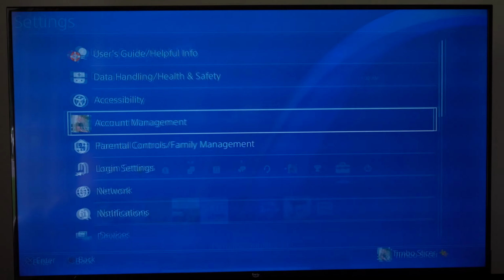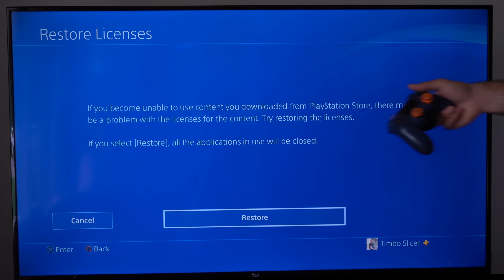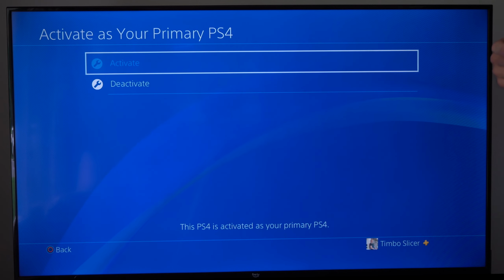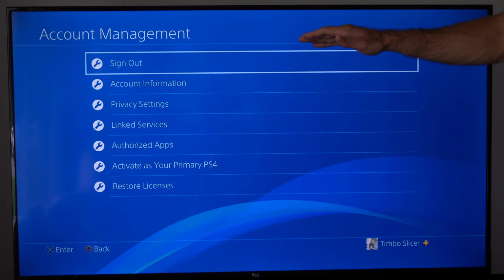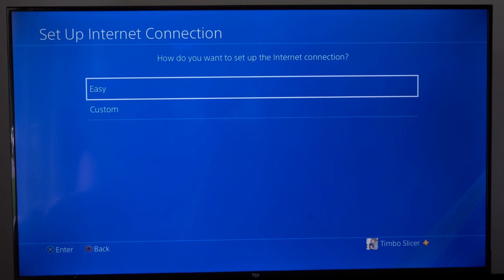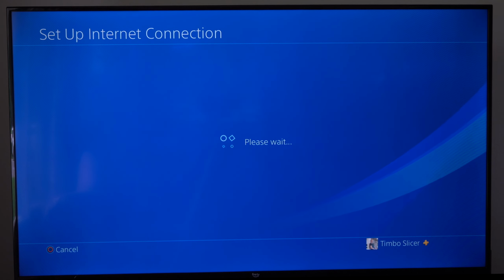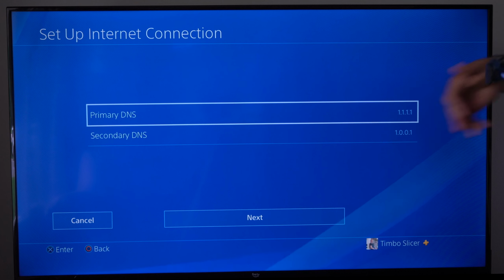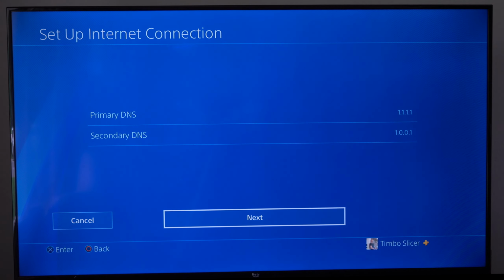How To Fix PS4 Error NP-34958-9 when Downloading or Updating (Easy Tutorial)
Check PlayStation Network Status:

Before troubleshooting, ensure that PlayStation Network is not undergoing maintenance. Visit the official PlayStation Network Service Status page to confirm.
Restart PS4 and Router:

Turn off your PS4.
Unplug your router's power cable.
Wait for about 5 minutes.
Plug the router's power cable back in and wait for it to restart fully.
Turn on your PS4 and attempt the download or update again.
Pause and Resume Download/Update:

If you encounter the error during a download or update, pause the process and then resume it after a short interval.
Verify Internet Connection:

Ensure your PS4 is properly connected to the internet and that the connection is stable.
If you're using Wi-Fi, consider using a wired connection for stability.
Free Up Storage Space:

If your PS4's storage is nearly full, it could lead to errors during downloads or updates. Delete unnecessary content to create more space.
Rebuild Database:

Boot your PS4 into Safe Mode:
Power off the PS4.
Press and hold the power button until you hear a second beep (around 7 seconds).
Connect a controller using a USB cable and select "Rebuild Database."
This process might resolve issues related to corrupted data.
Initialize PS4 (Last Resort):

If other solutions fail, you can consider initializing your PS4. This will erase all data, including games, settings, and saves.
Navigate to Settings - Initialization - Initialize PS4 - Full.
Before proceeding, ensure you've backed up essential game saves and data.
Contact PlayStation Support:

If the error persists despite your efforts, it's recommended to contact PlayStation Support for further assistance. They can provide tailored guidance based on the situation.